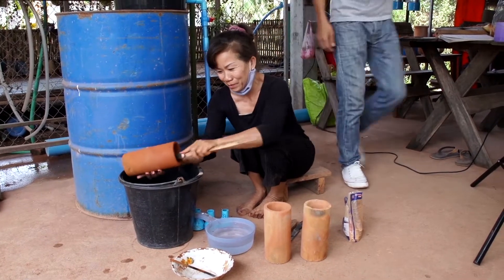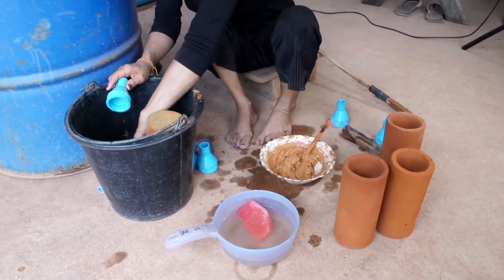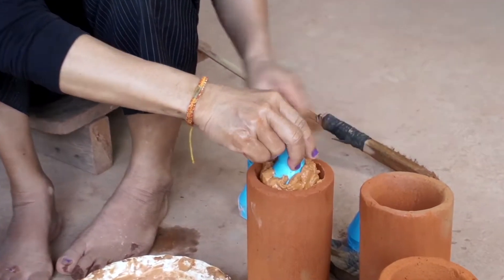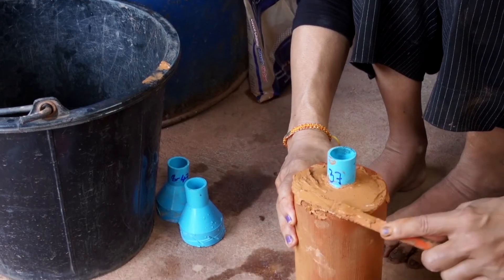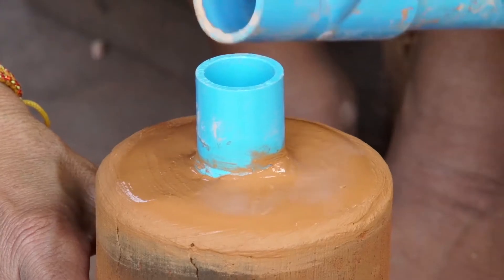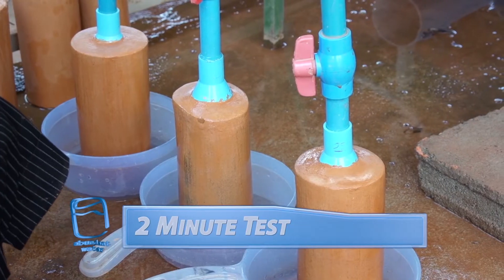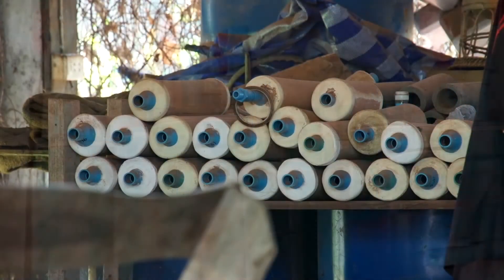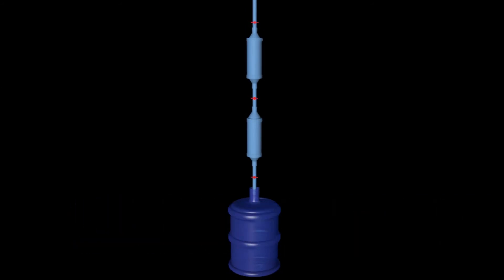Assembling the Filter - Part 5 of Abundant Water's Guide to Clay Water Filters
In this video we'll teach you how to assembly your fired clay filter with PVC plumbing fitting in order to begin using your filter to provide you and your loved ones with clean fresh water

Thanks to Joma coffee for their generous support, giving away 2% of every sale to charity